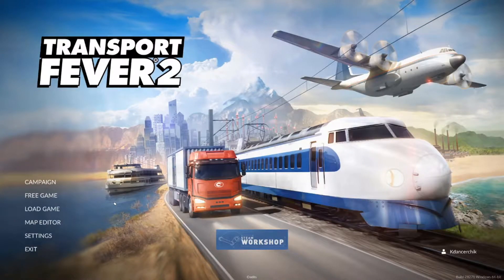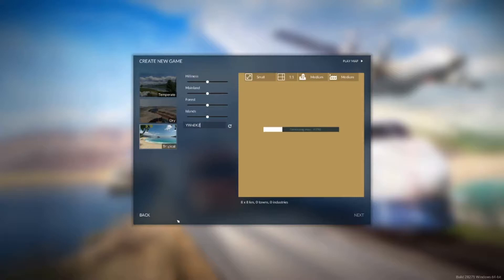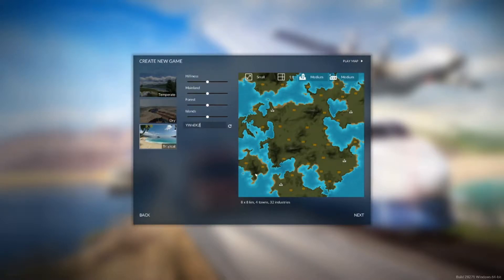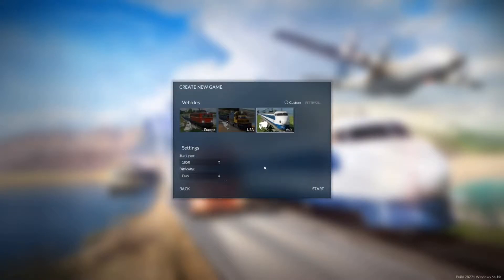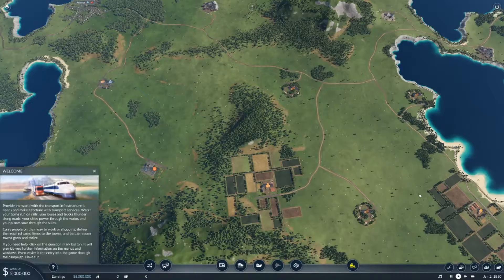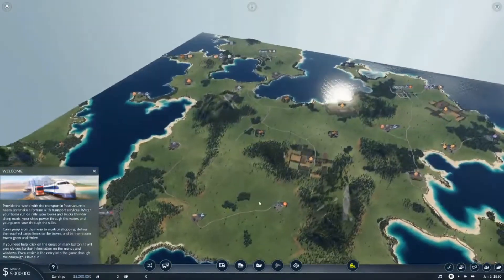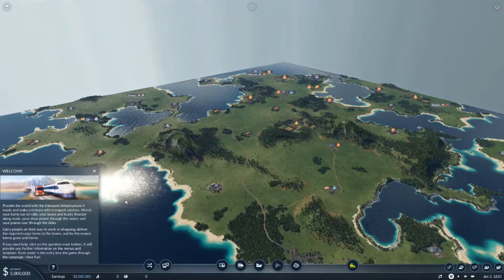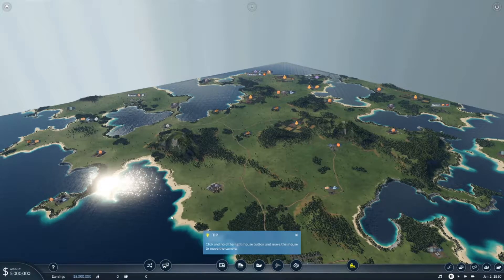New Life, Help me in my first time playing Transport Fever 2 pt 1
Today we are starting a new game on the channel. Transport Fever 2!. I have been wanting to play it for a long time now and finally bought it! Let me know if you want to see more!

If you wish to see a different game comment!

This video was not made for anyone under the age of 13 as it may contain mature themes and humor.